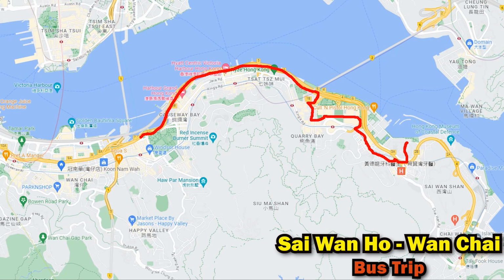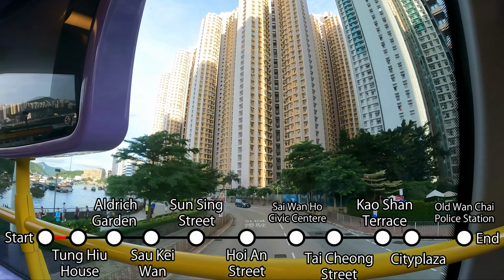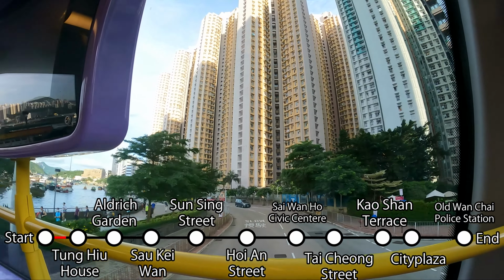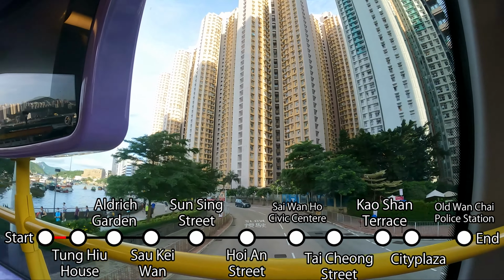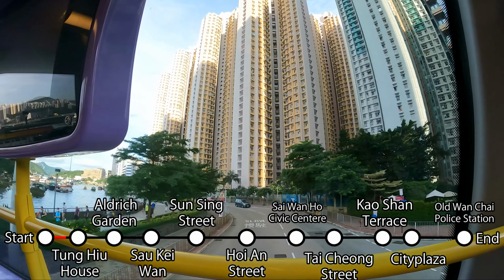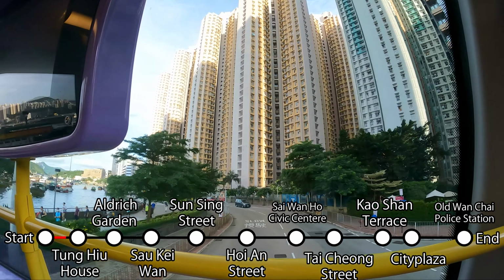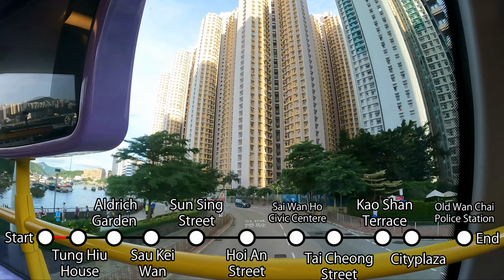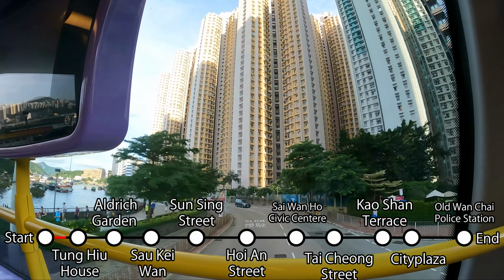Sai Wan Ho - Wan Chai Bus Trip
The bus route 720 we took started from Grand Promenade, the route goes to Central.